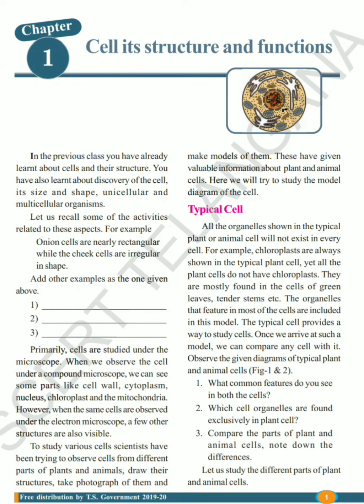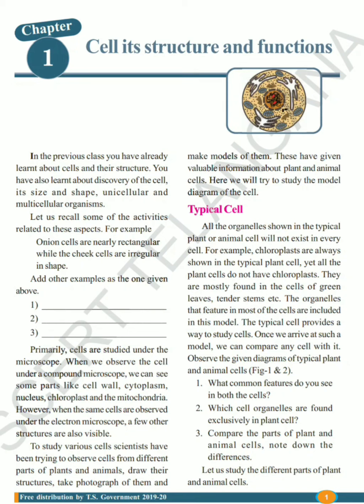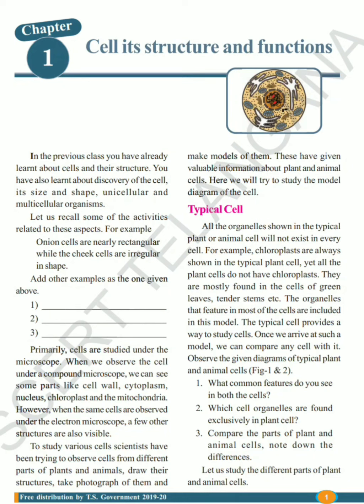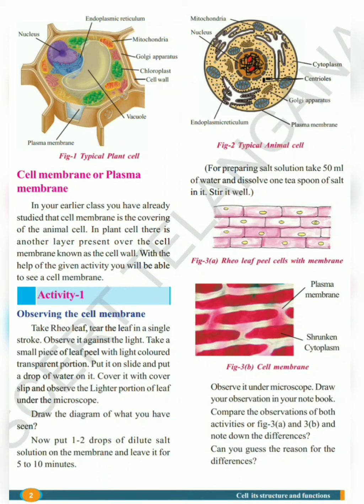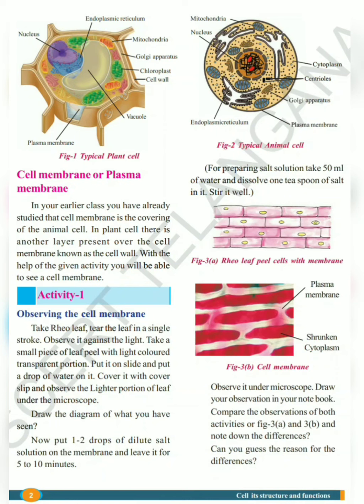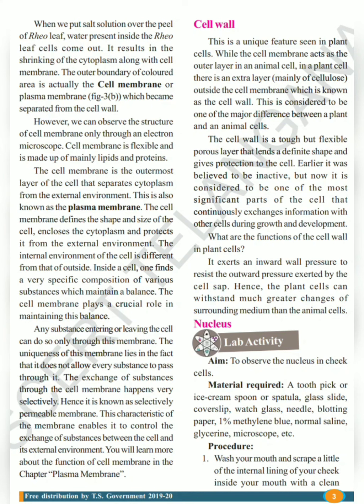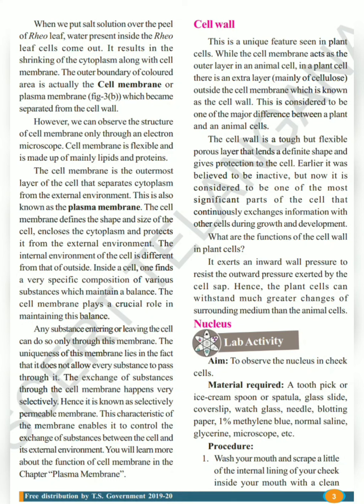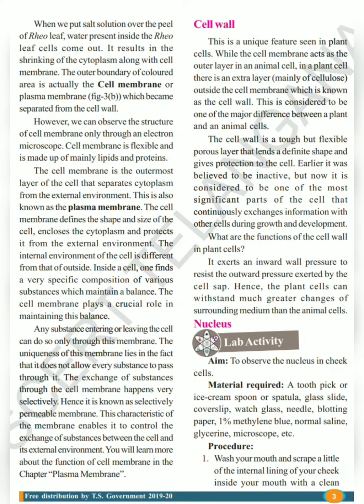Cell, it's structure and functions ( part - 1 ) # 9th class Biology syllabus.